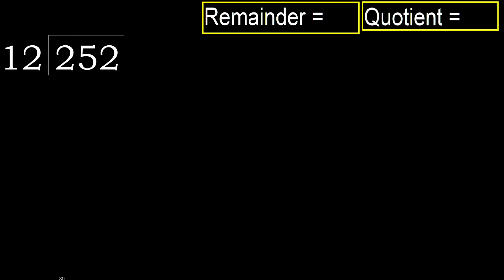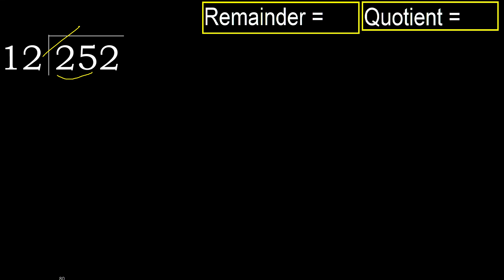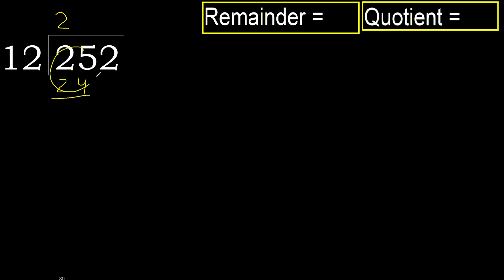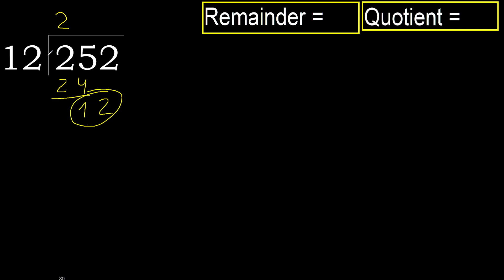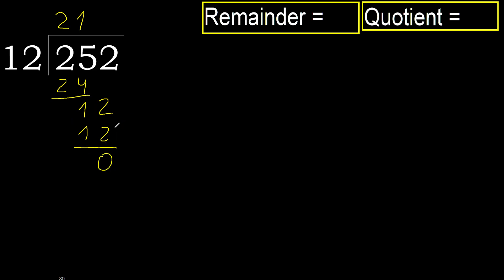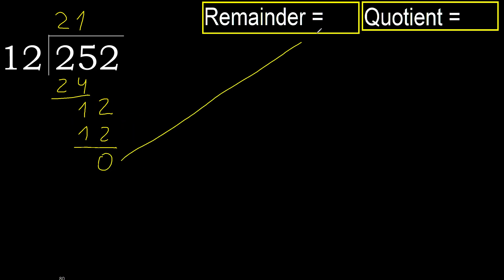Divide 252 by 12 , remainder . Division with 2 Digit Divisors . How to do